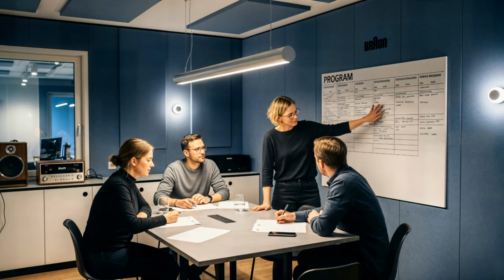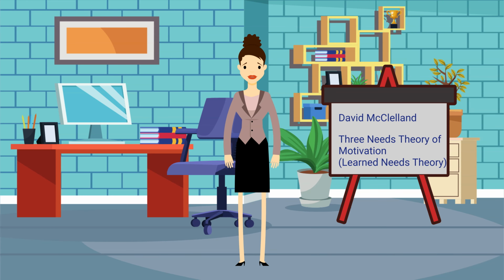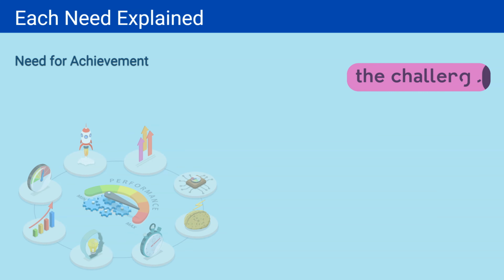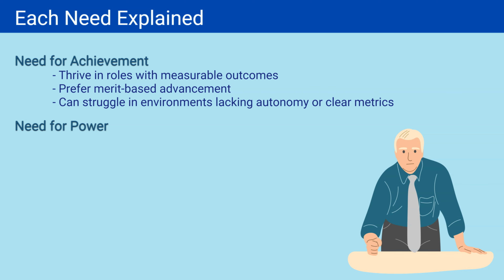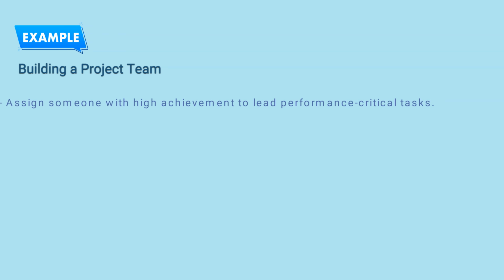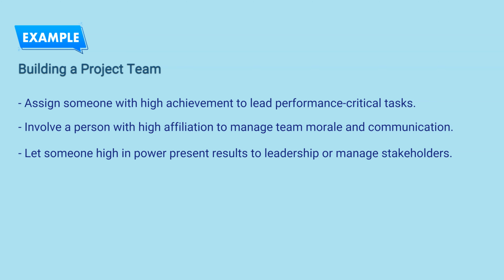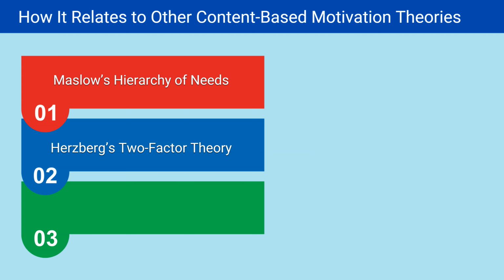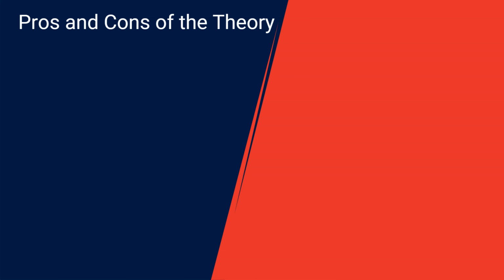McClelland’s Three Motivation Needs: Unlocking What Drives People at Work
Why do some people chase goals, while others crave connection—or influence? In this video, we break down McClelland’s Three Motivation Needs Theory, a powerful framework that explains how life experiences shape what motivates us.
You'll discover:
✅ How each need shows up in the workplace
✅ Practical examples for building better teams and designing meaningful roles
✅ Why understanding motivation is key to great leadership
✅ How McClelland’s theory compares to Maslow, Herzberg, and Alderfer
Whether you're a manager, HR professional, or just curious about human behavior, this video will help you understand what truly drives people—and how to turn that insight into action.
🎯 Because motivation isn’t one-size-fits-all—it’s personal, and when you get it right, performance thrives.

Contents of this video:
0:00 Intro
0:37 What It Is and How It Works
1:28 Each Need Explained
3:21 How It Applies in Business Settings
4:03 Why Leaders Must Understand McClelland’s Motivation Needs
4:42 How It Relates to Other Content-Based Motivation Theories
5:35 Pros and Cons
6:18 Conclusion